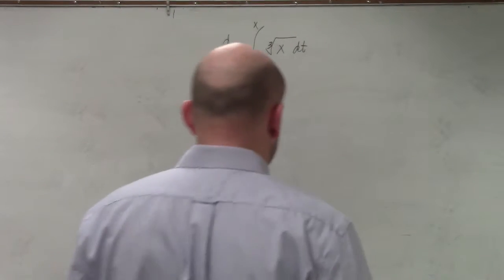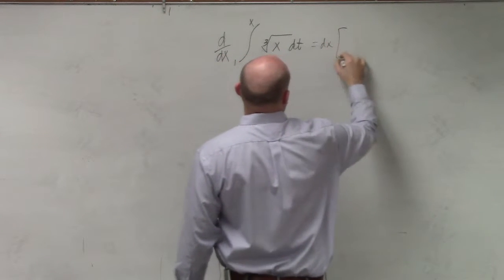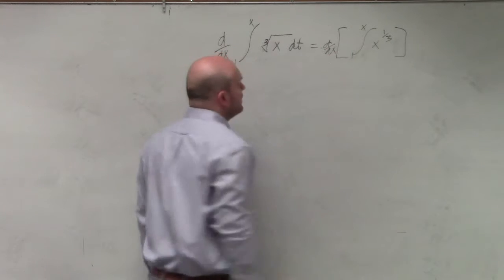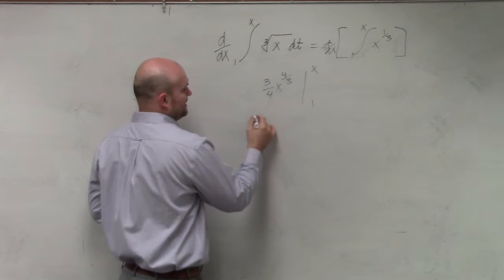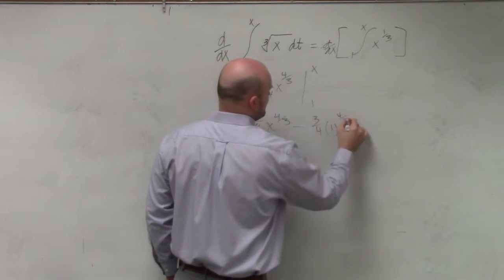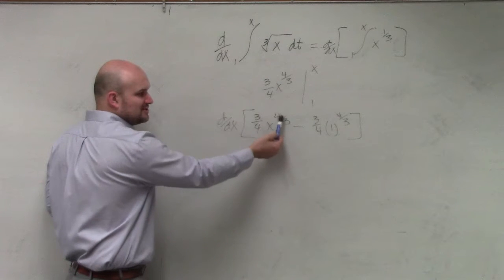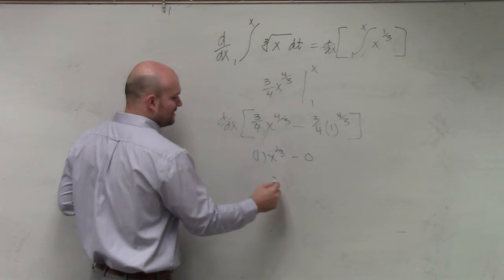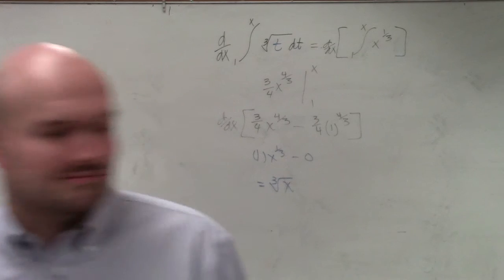Second FTC example with cube root